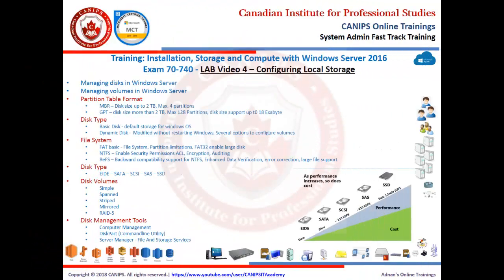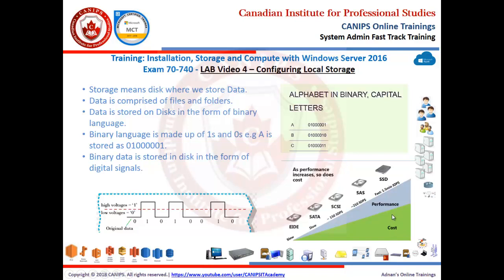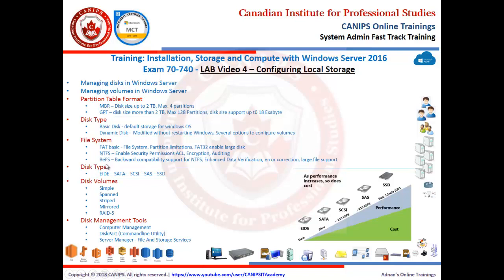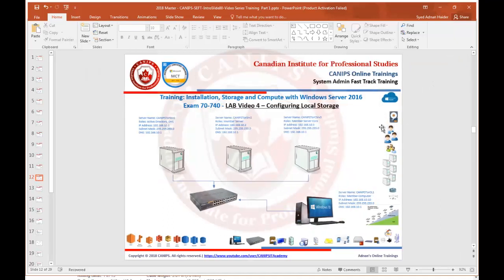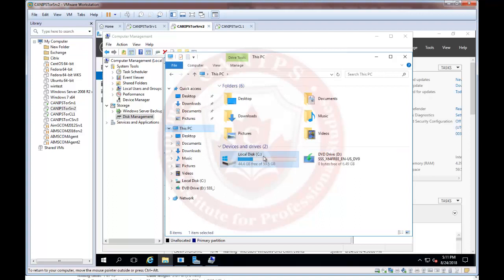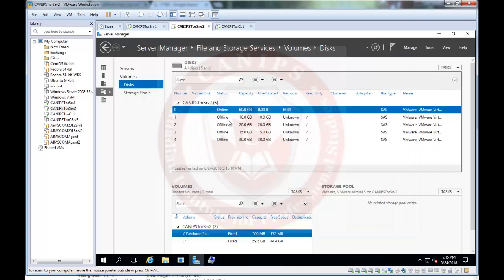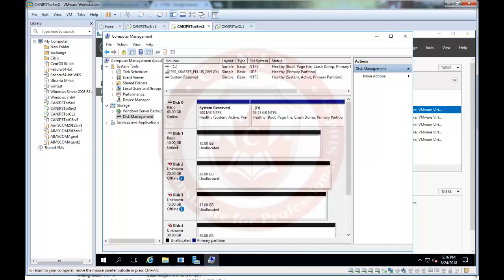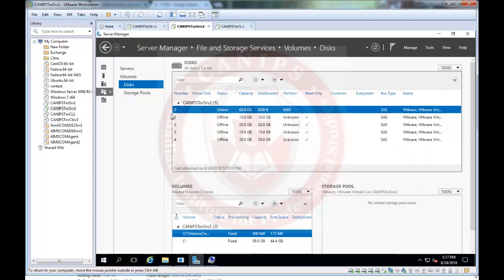Microsoft Server 2016 - 70-740 - LAB 4a Configuring Managing Local Disk